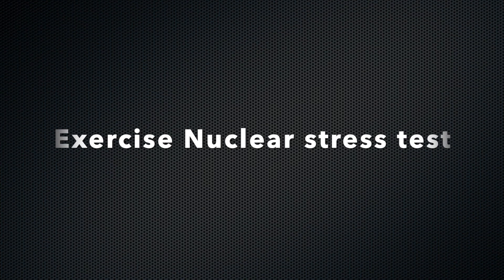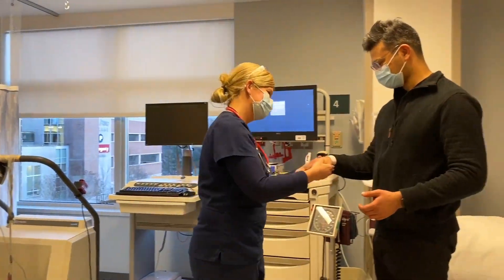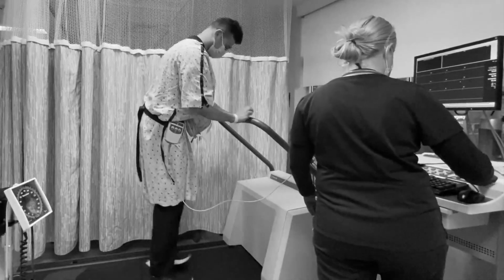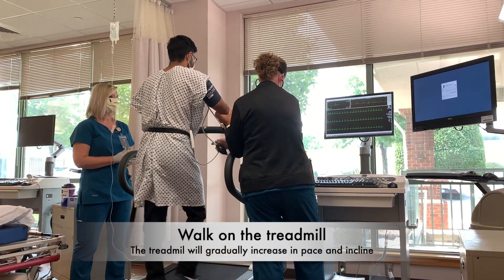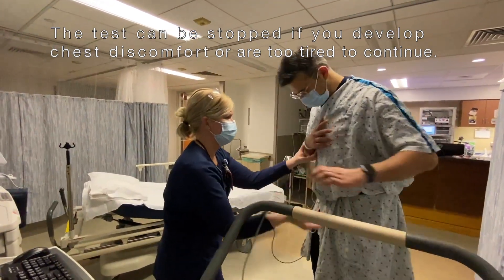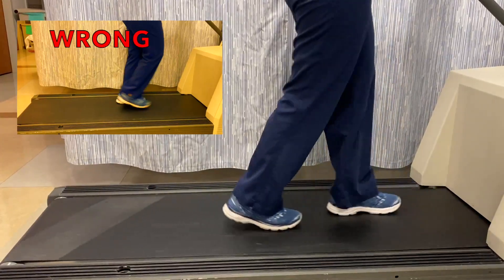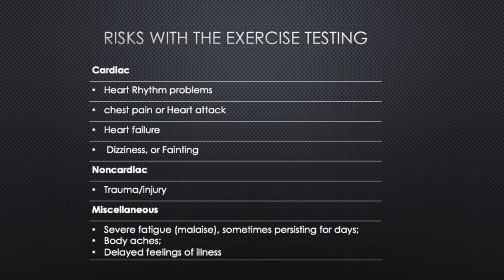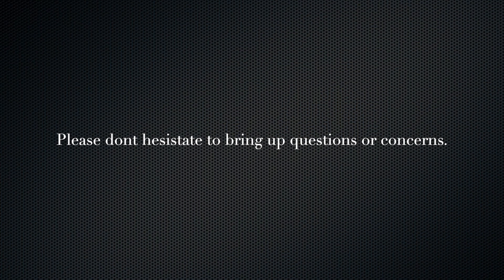Exercise nuclear stress test video orientation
Orients patients who are planning to undergo a treadmill exercise nuclear stress test, aka Excercise myocardial perfusion imaging study.
Study equipment may vary depending on the testing place, and testing protocols may also be different.